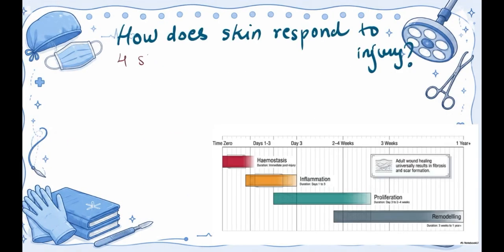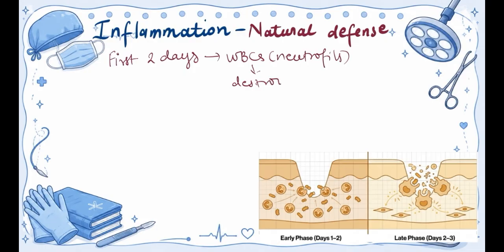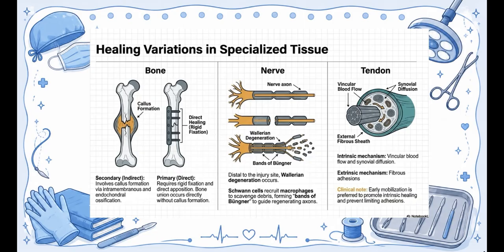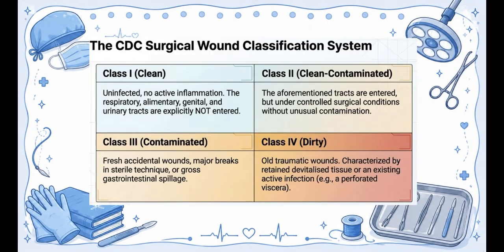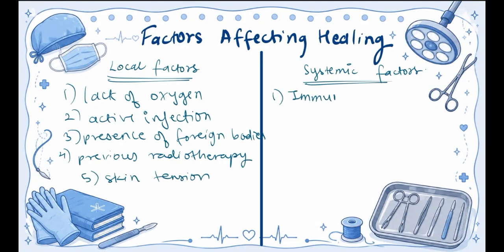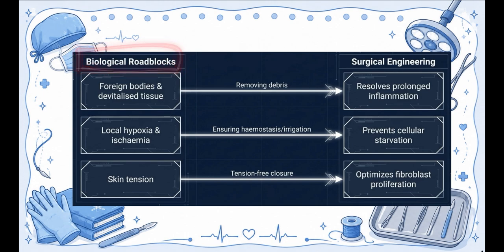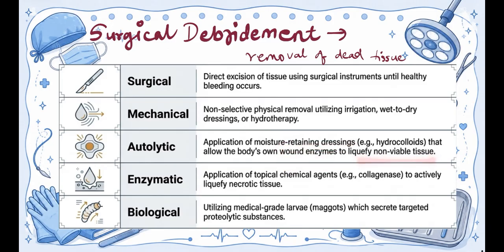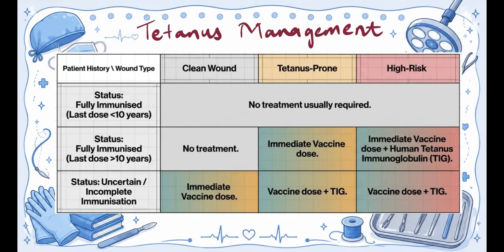Wound healing in SURGERY: The Basics You Must Know | Bailey’s Surgery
Learn the BASICS OF WOUND HEALING in this high-yield, exam-focused lecture based on Bailey's Textbook of Surgery. This video explains the phases of wound healing-hemostasis, inflammation, proliferation, and remodeling-in a simple and easy-to-understand way. Perfect for MBBS, BDS, Nursing & Medical students preparing for university exams, NEET PG, INI-CET, FMGE, USMLE, PLAB, and other competitive exams. Understand the cellular events, cytokines, growth factors, types of healing (primary, secondary, tertiary), factors affecting wound healing, and complications with clinical relevance and high-yield points. Boost your concepts, strengthen your exam preparation, and score better in surgery with this complete and simplified explanation.

SCRIPTING AND EDITING IS DONE BY A FINAL YEAR MED STUDENT. SOME GRAPHICS AND AUDIO IS AI GENERATED.